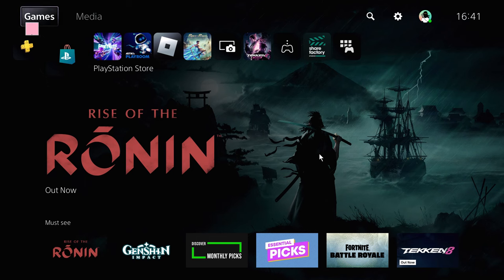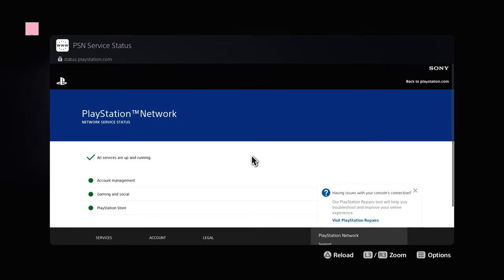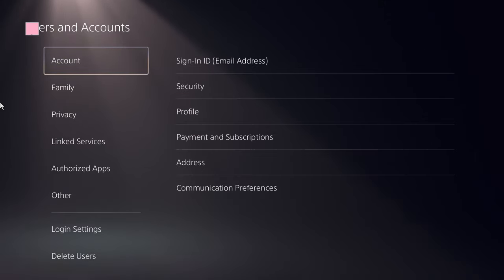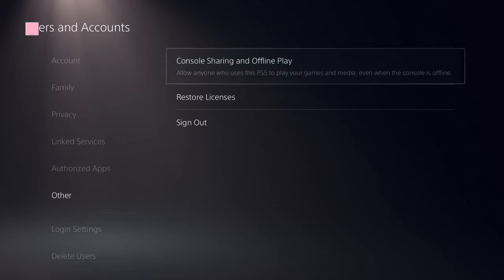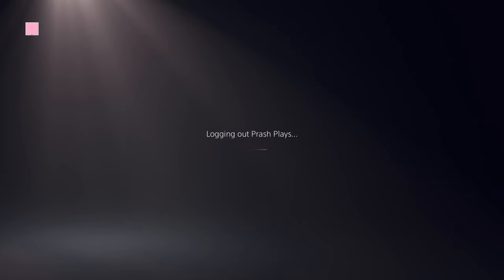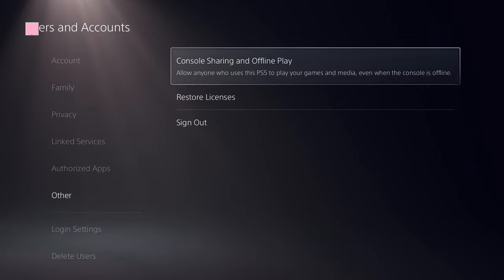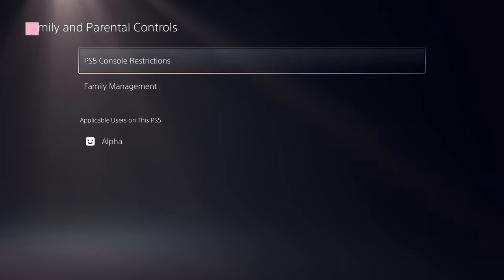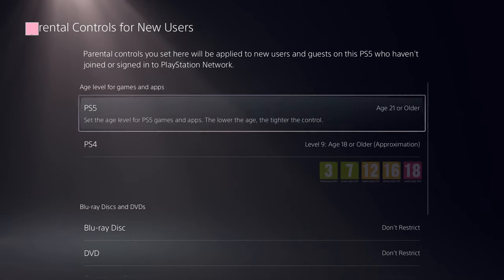How to get UnBanned from Communication Features PS5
Silence Strikes: How to Get Your PS5 Mic Back in the Game (Without Resorting to Carrier Pigeons)
So, you've been muted on your PS5. Conversations that once crackled with witty banter now echo with the deafening silence of a mime convention. Fear not, fellow gamer!  This guide will help you reclaim your voice and rejoin the fray, all without resorting to smoke signals or interpretive dance.

But First, a Moment of Self-Reflection (Unless You're 100% Sure You're Innocent)
Did your mic become a casualty of a particularly heated (and expletive-laden) exchange in Call of Duty? Maybe you, uh, serenaded your teammates with an off-key rendition of Wonderwall in Fortnite?  A quick reality check can save you a world of frustration. How to get UnBanned from Communication Features PS5 If you think you know why you're muted, addressing the root cause might be faster than waiting on hold with PlayStation support (who, let's face it, are probably dealing with a chorus of disgruntled K/D warriors anyway).

Assuming You're Not a Repeat Offender (or a Bard Main in League) Here's How to Fix It:
There are a few reasons your PS5 communication features might be on the fritz. Buckle up, and let's troubleshoot like champs!

The Great Console Sharing Caper: This might sound crazy, but a glitch with the Console Sharing and Offline Play setting can mute you. To fix it, head to Settings How to get UnBanned from Communication Features PS5 Users and Accounts  Other  Console Sharing and Offline Play.  Turn it off, then back on again. This might require a restart, but hey, a small price to pay for getting your voice back.

Parental Controls Gone Wild: If you live with a particularly tech-savvy grandma or a control freak roommate, you might be the victim of overzealous parental controls. Head to Settings How to get UnBanned from Communication Features PS5 Family and Parental Controls  PS5 Console Restrictions.  Here, you can check if communication features are restricted. If so, carefully adjust the settings (with permission, of course, if they're not yours to change).

The Classic "It's Not You, It's Me" Scenario: Sometimes, the problem might lie with your PlayStation itself. A simple restart can often work wonders. If that doesn't do the trick, try updating your system software to the latest version.

Still muted? Don't panic. Contact PlayStation Support. How to get UnBanned from Communication Features PS5 They'll be able to diagnose the issue and get you back in the chat faster than you can say "GG."

Remember: While getting muted can be frustrating, use it as a learning experience! Maybe try some non-verbal communication next time.  Who knows, you might become the next master of emote-based trashtalk. Just, you know, avoid the eggplant emoji. Trust me.